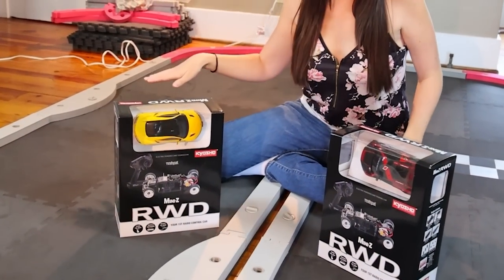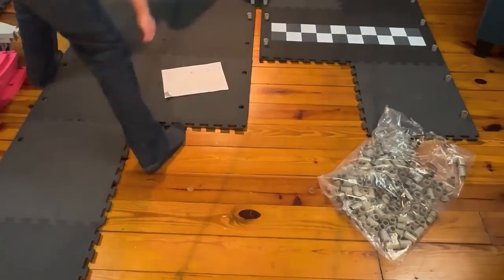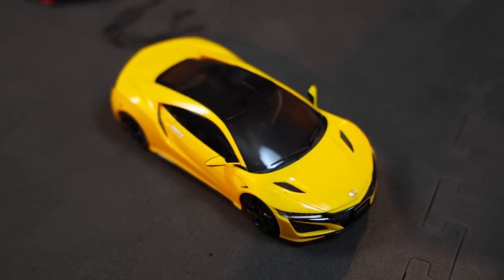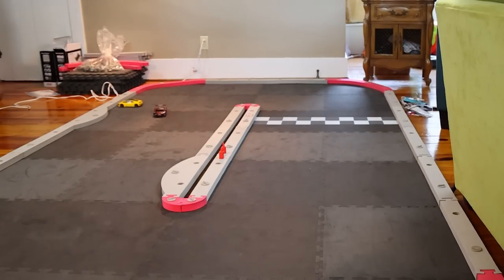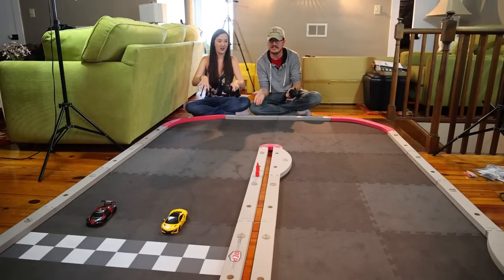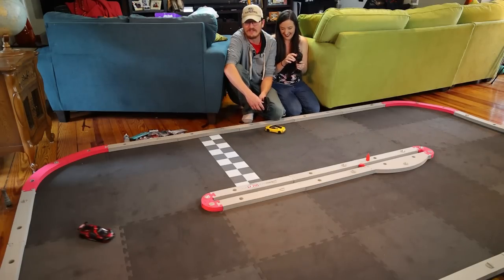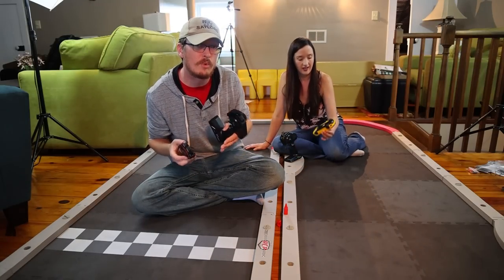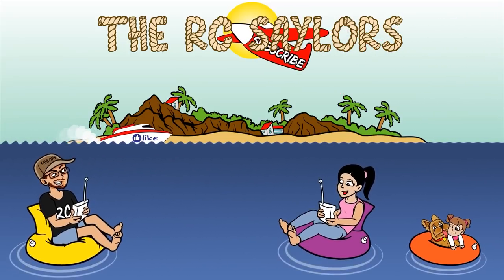Wait til YOU SEE this RC track!!!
Check out the RCP track and Kyosho Mini-Z RC cars
Wait til YOU SEE this RC track!!!  This is the RCP track and we are so excited to show this to you!  Plus for this first time ever, we have Kyosho RC cars on our channel.  These are the Mini-Z RC cars, and they are a lot of fun on this track.